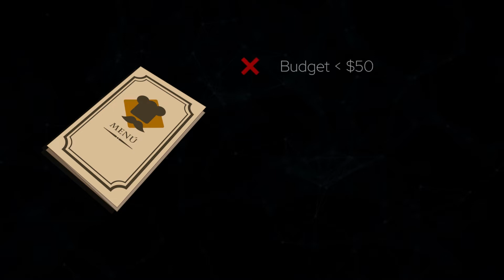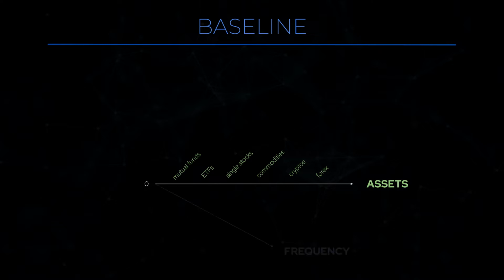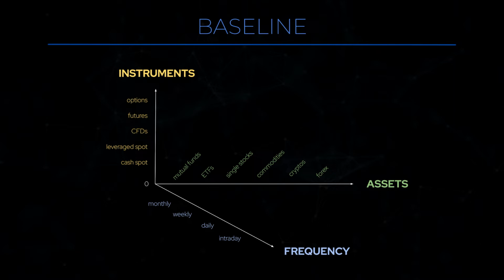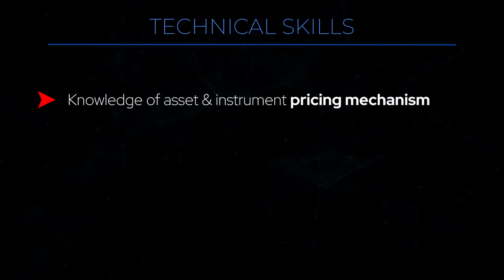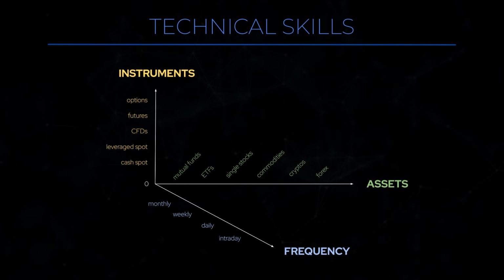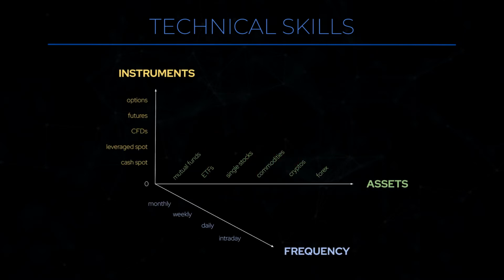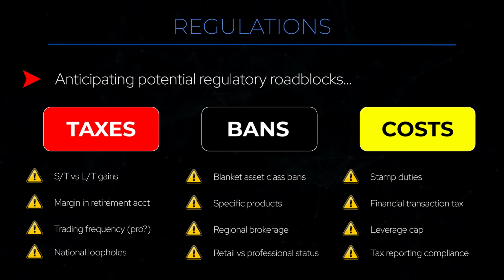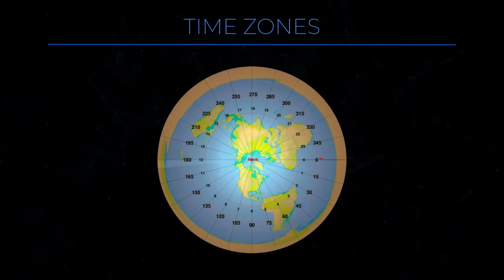A Definitive Method to Pick the Right MARKET to Trade | Trading Education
📜 SUMMARY 📜

  ► Choices & constraints.
  ► Building a difficulty baseline.
  ► Constraint #1: technical skills.
  ► Constraint #2: trader profile.
  ► Constraint #3: risk capital.
  ► Constraint #4: regulatory limitations.

🎵 MUSIC CREDITS 🎵

Background Track 👉 ‘Two Moons’ by Bobby Richards